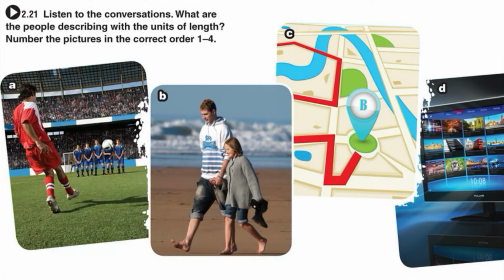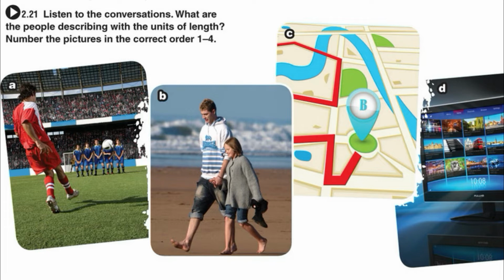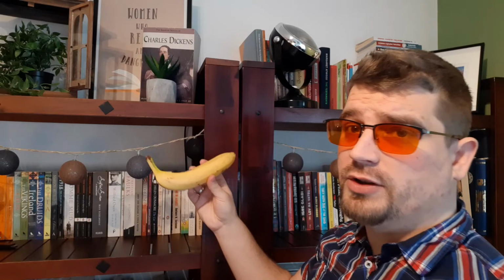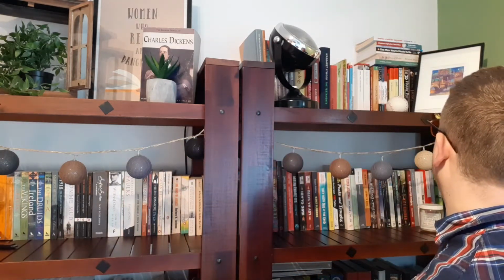Prepare 4 - U16 Project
The Prepare 4 class which would have been held 30.3.20.
Watch the video with your books and send your work in to us.